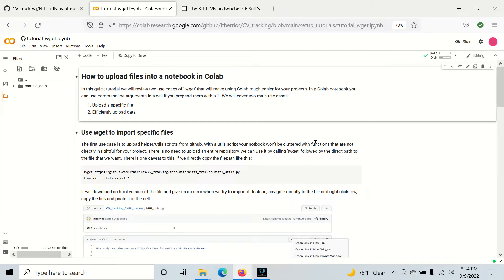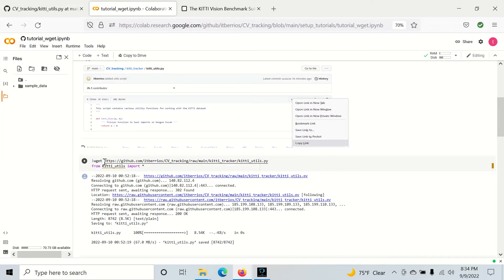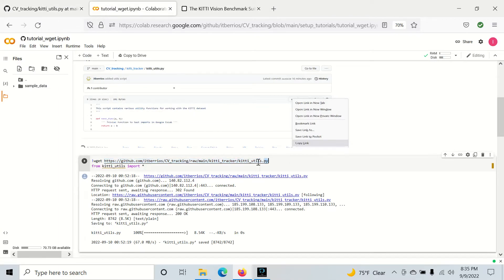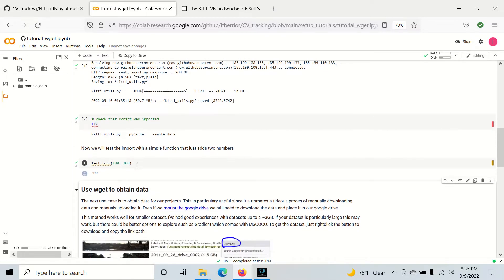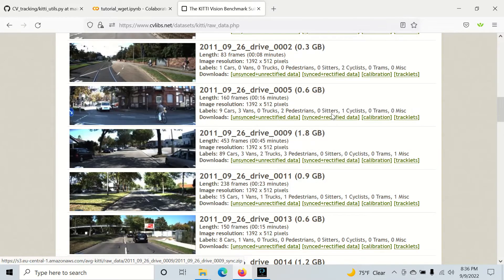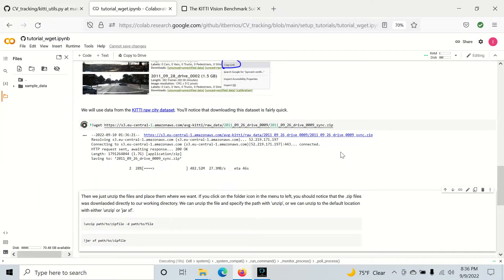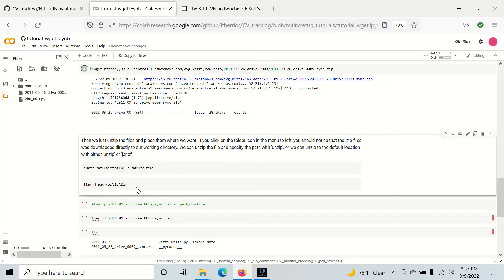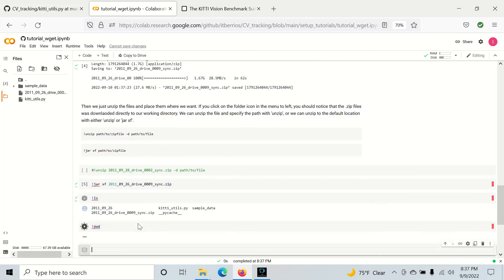How To Upload any file to Google Colab using the wget Command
Learn how to increase productivity by optimizing your Colab work flow with the wget command. Make your Jupyter notebook stand out by using wget to reduce config efforts. No need to upload data anymore, just use wget!

Learn how to use wget to:
    - Upload specific files from Github, without cloning the whole directory
    - Efficiently download data to your Colab runtime